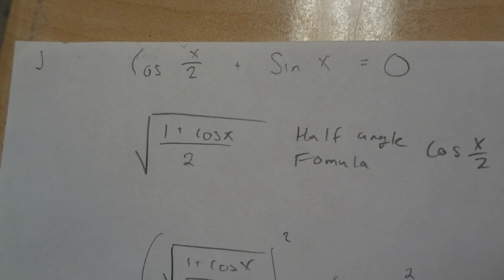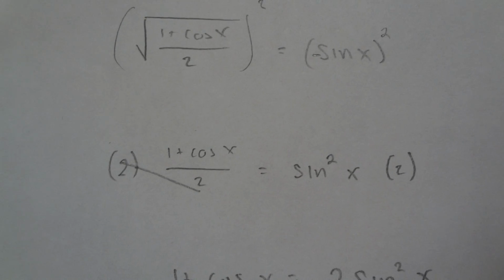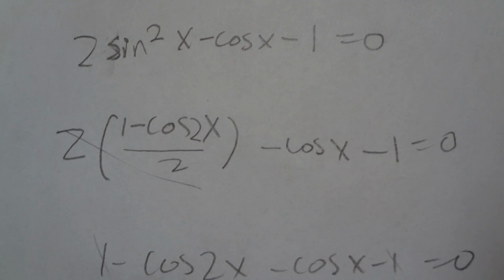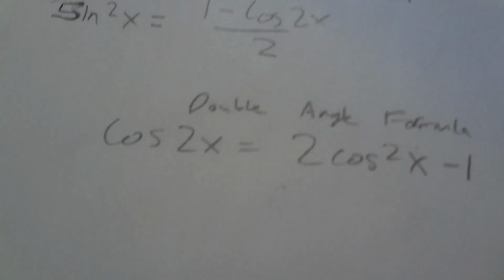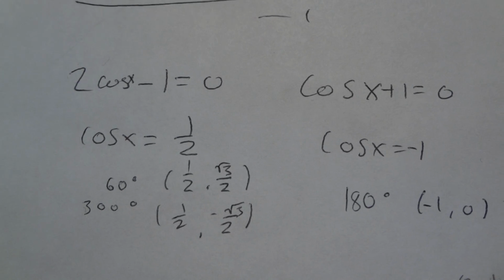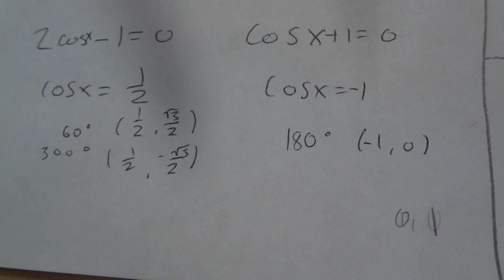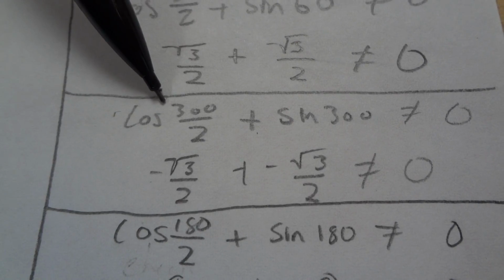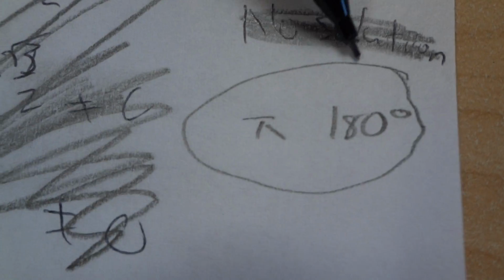Unit S Video J (Jonathan and David)